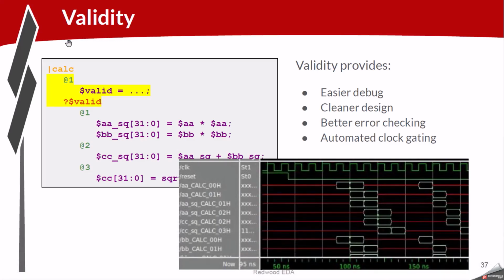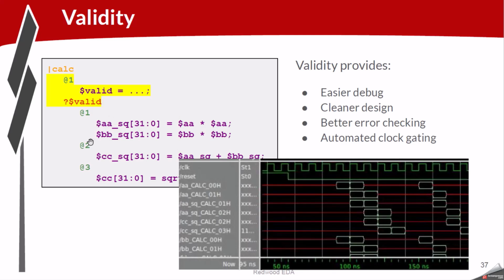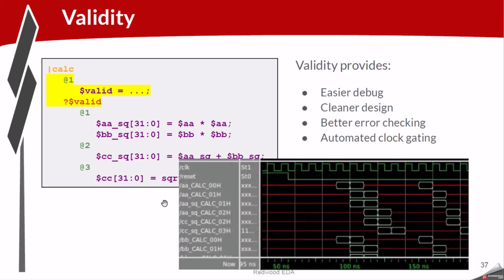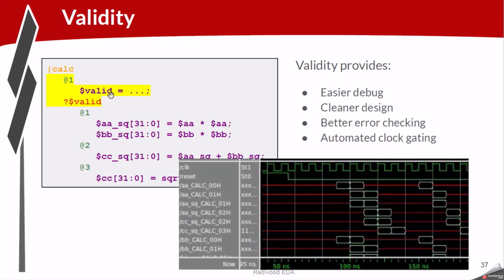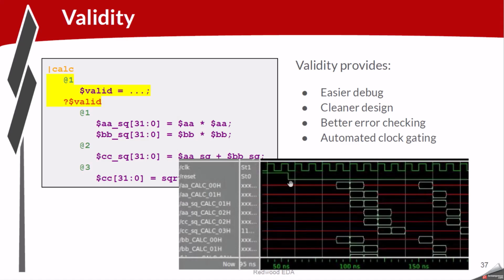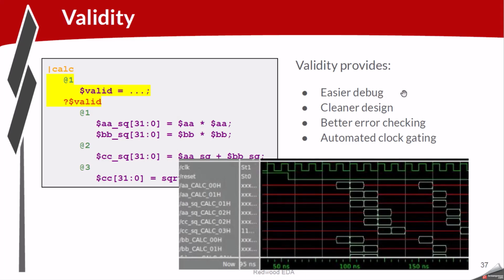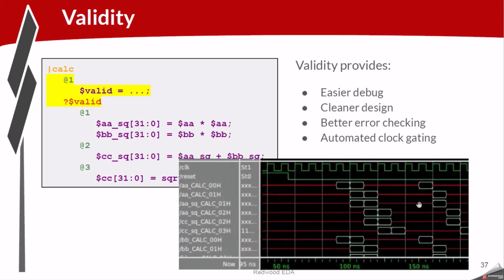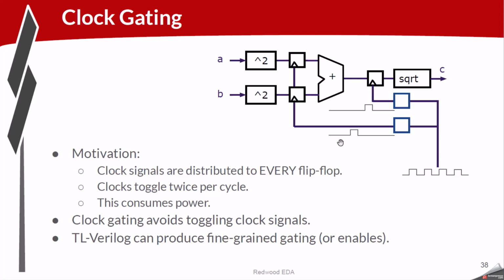CDL05P54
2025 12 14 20h29 23 CDL05P54 54 Introduction To Validity And Its Advantages